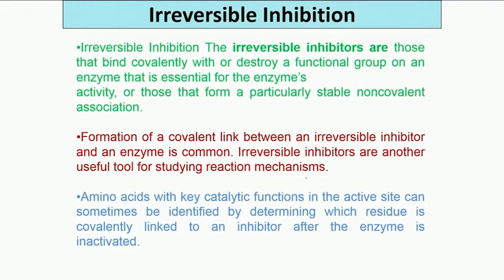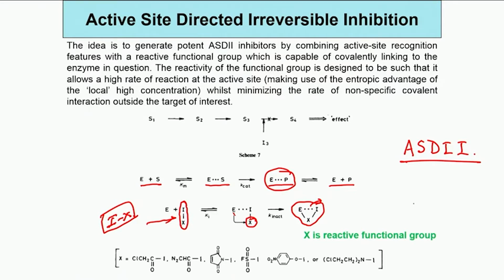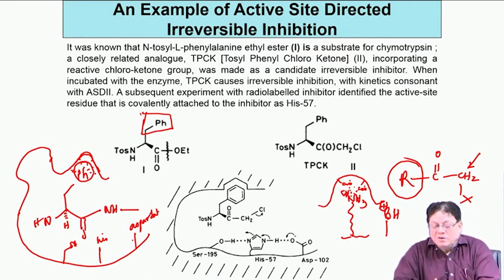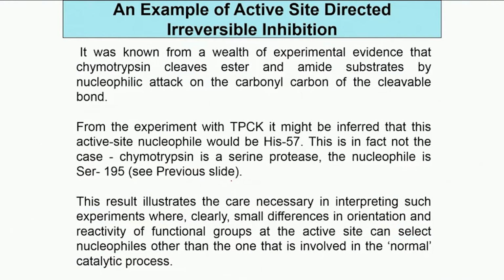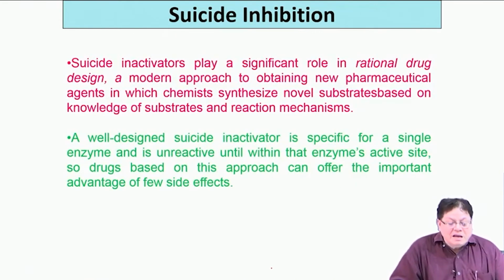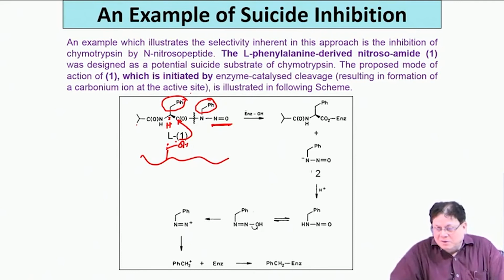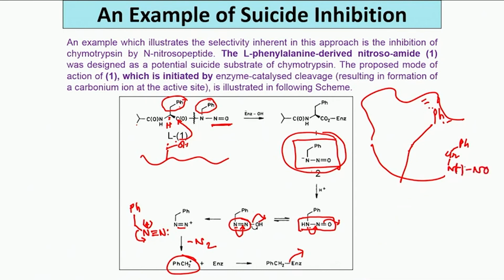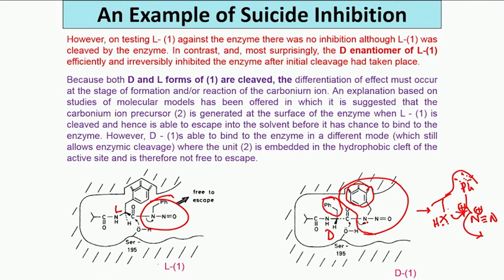Concept of Enzyme Inhibition (Contd.)